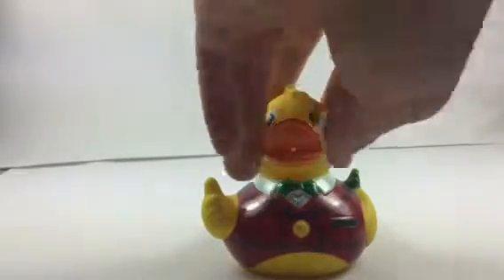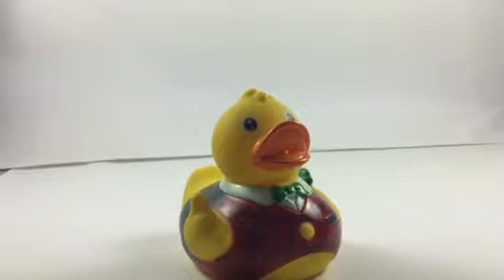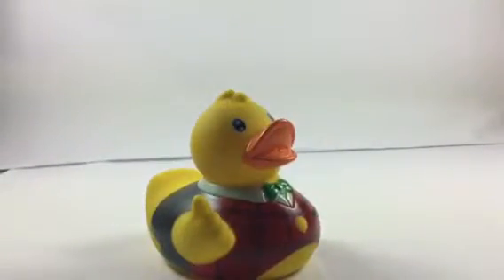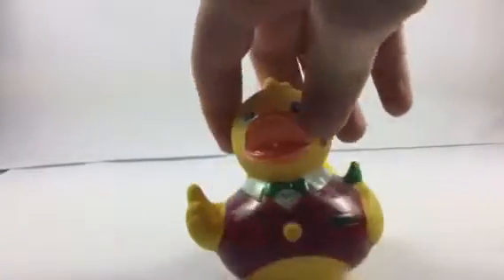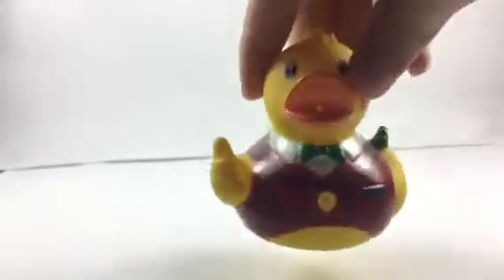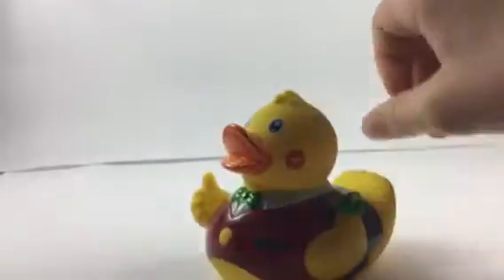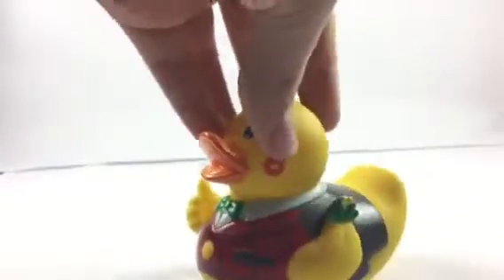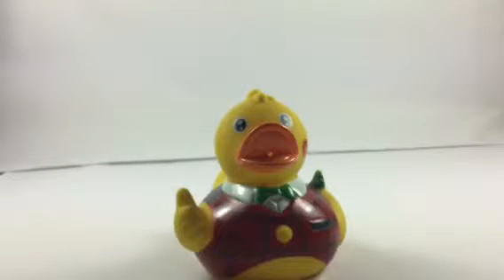Mistletoe Rubber Duck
If we could only all be as lucky as this duck 😢